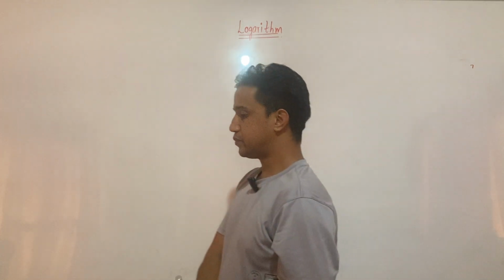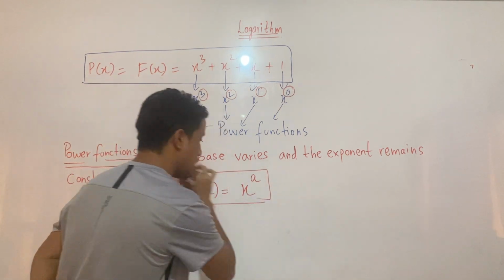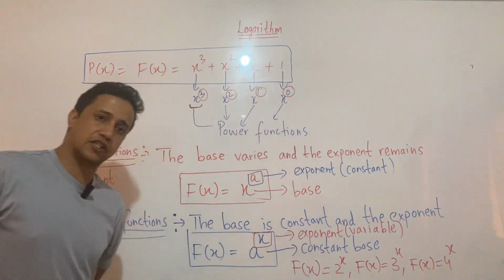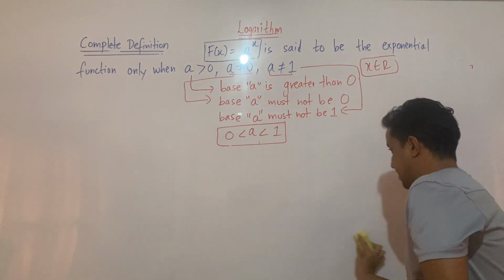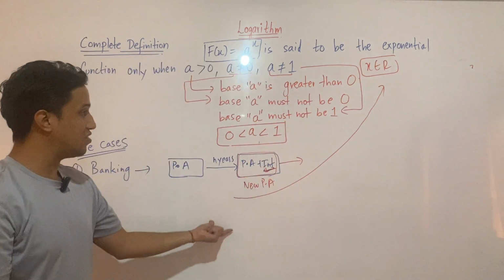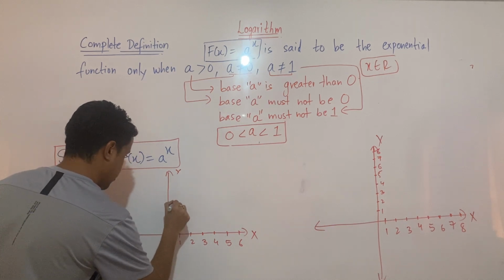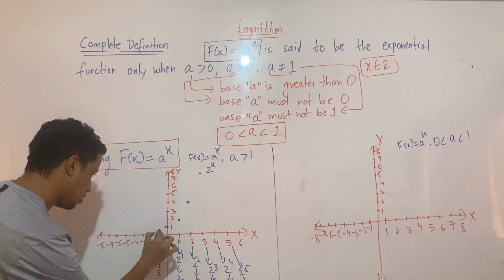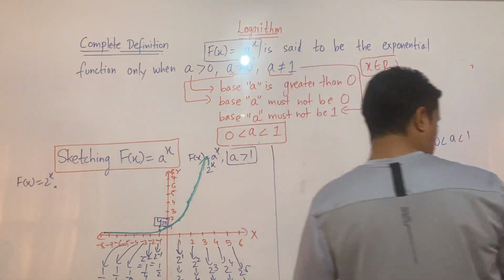Logarithm | Basics | Power functions | Exponential Functions | Definition | Graph | Lesson 1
understanding exponentials functions in detail.